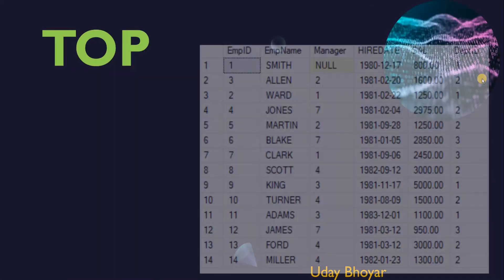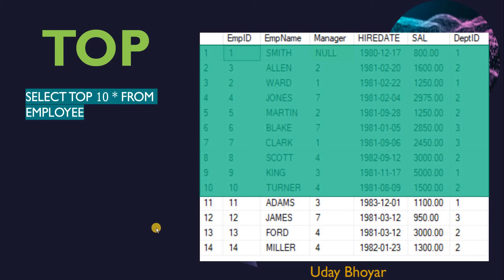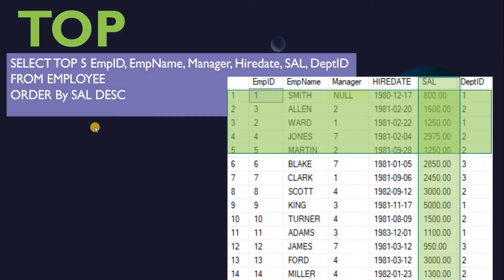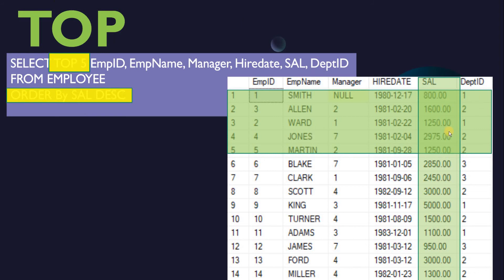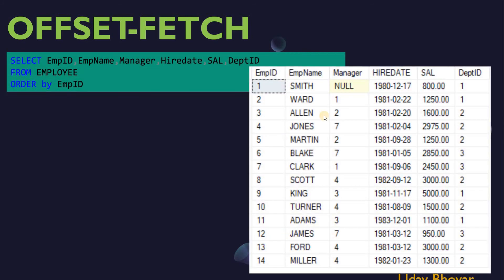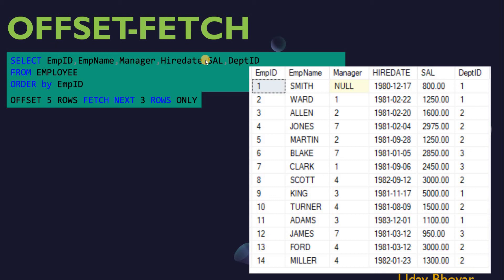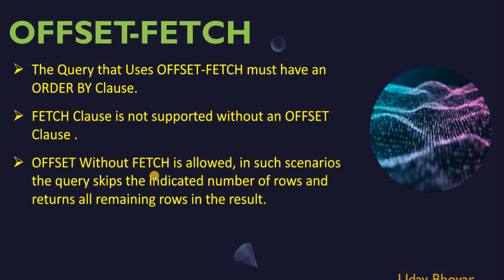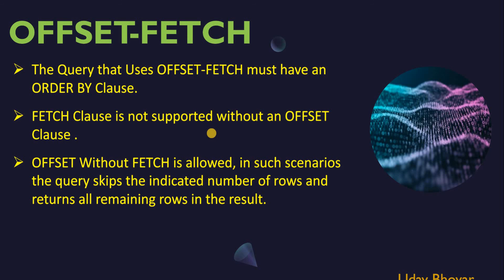TOP | OFFSET-FETCH | SQL Server | SQL Tutorial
TOP:
The TOP option in T-SQL feature allows us to limit the number or percentage of rows that the query returns.
It relies on two elements as part of its specifications.
1. Number or percent of rows to return.
2. The ordering of result

We can Use TOP option with PERCENT keyword , in which SQL Server calculates the number of rows to return based on percentage of the number of qualifying rows rounded up.

When TOP is specified with ORDER BY Clause , the ORDER BY clause serves a dual purpose in the Query.
One Purpose is to define presentation ordering for the rows in the query result , Another purpose is to define which rows to filter for TOP.

OFFSET-FETCH:

The OFFSET-FETCH filter is considered part of ORDER BY clause which normally serves a presentation ordering purpose.

The Query that Uses OFFSET-FETCH must have an ORDER BY Clause.​

By Using OFFSET Clause , we can indicate how many rows to skip  and by using FETCH clause we can indicate how many rows to filter after the skipped rows.

FETCH Clause is not supported without an OFFSET Clause . ​

OFFSET Without FETCH is allowed, in such scenarios the query skips the indicated number of rows and returns all remaining rows in the result.